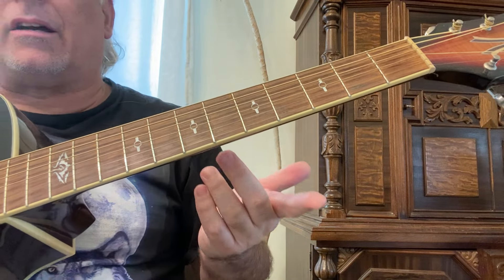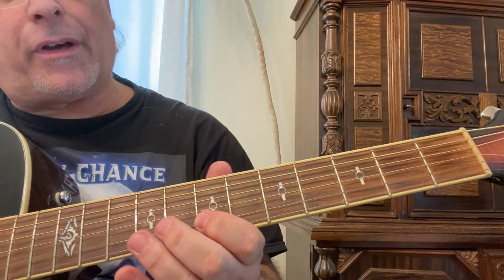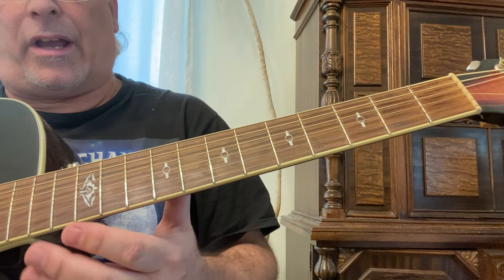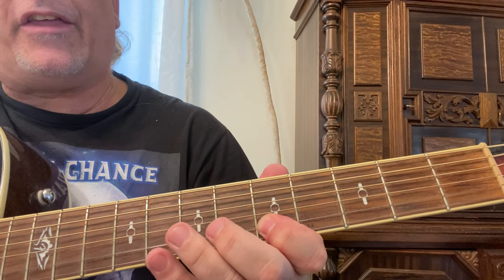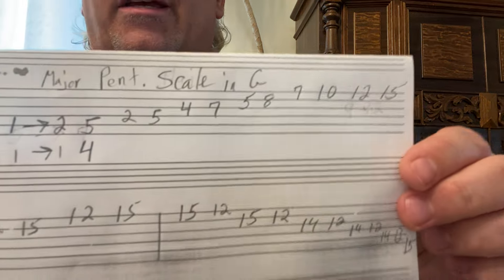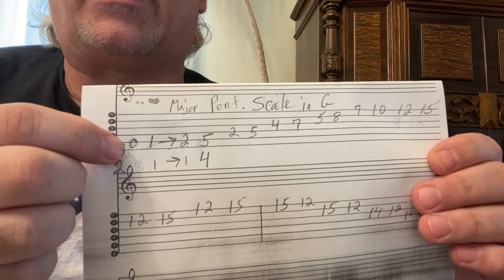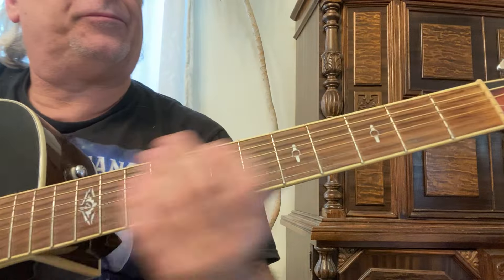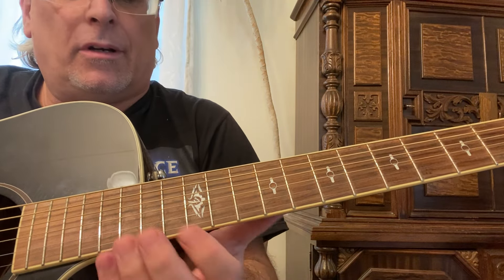How to play the major pentatonic scale in G